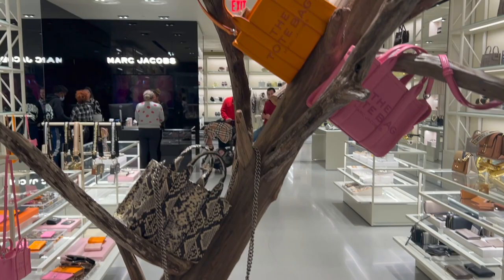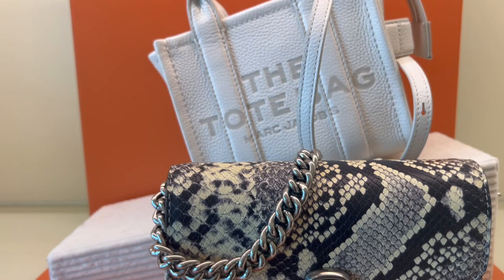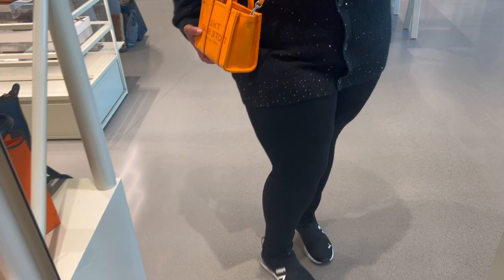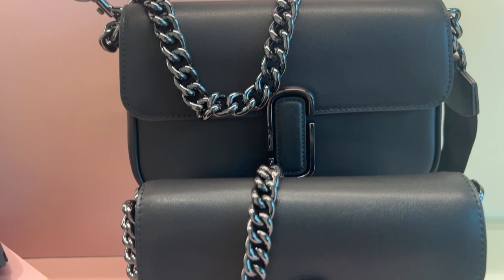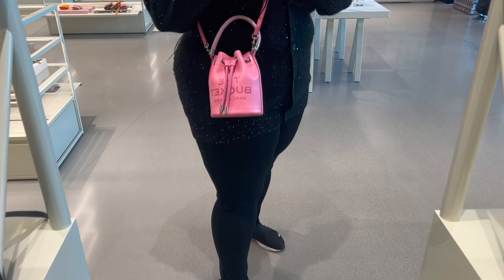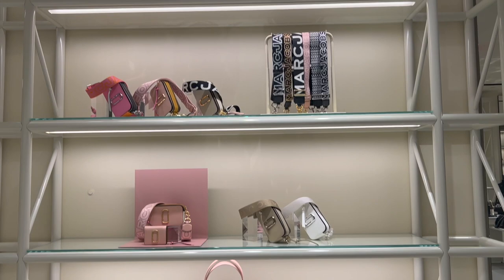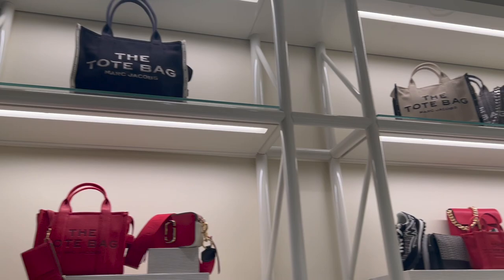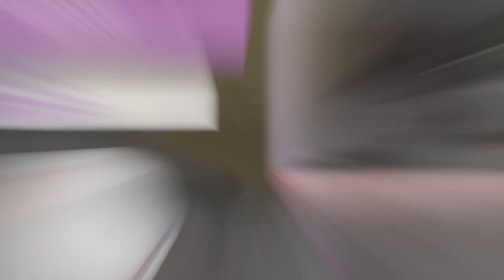MARC JACOBS Shopping Vlogs | Spring Collection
Shanycole

LTK:  liketoknow.it/Shanycole